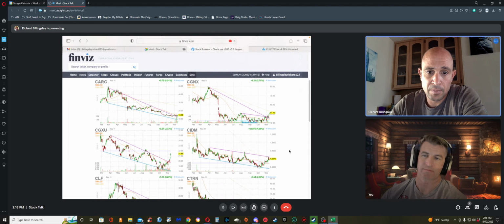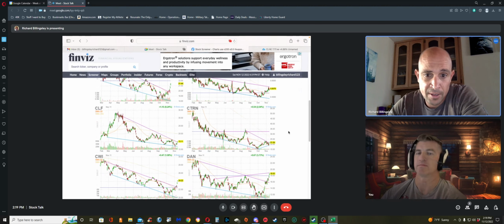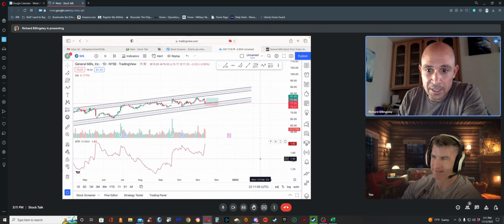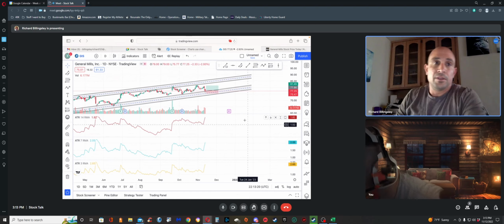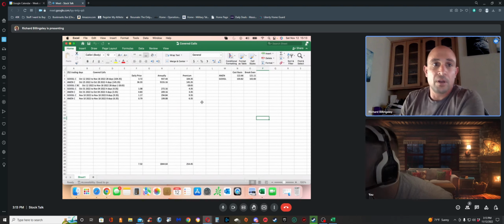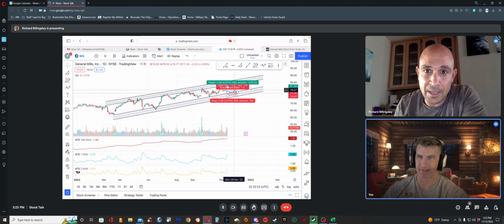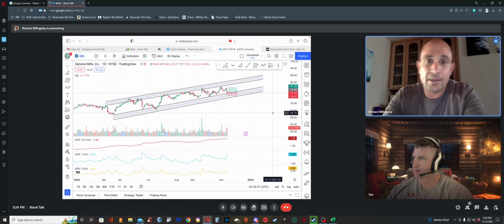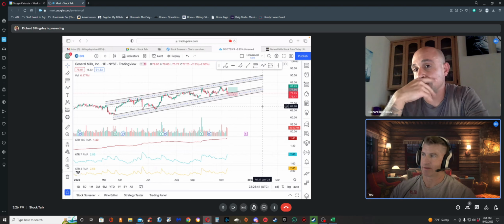Rich and Jerry Stock Talk Series 1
Rich and Jerry talk stocks and current strategies, Nov 2022